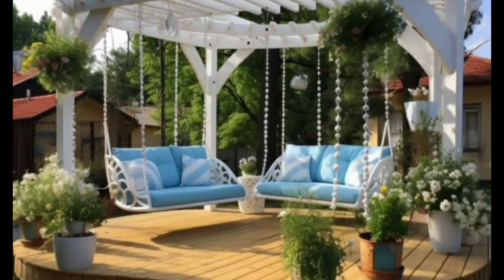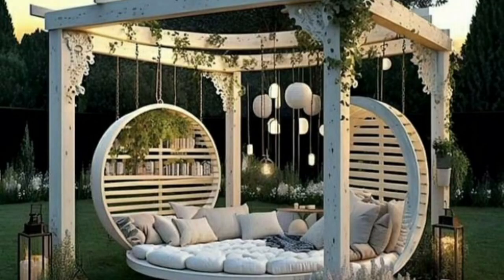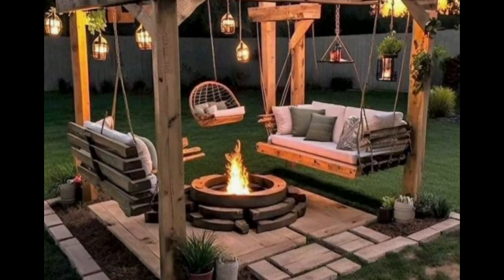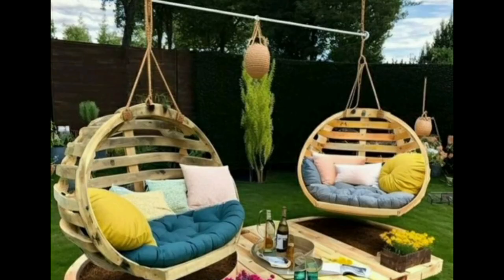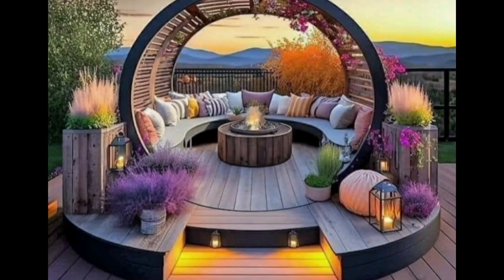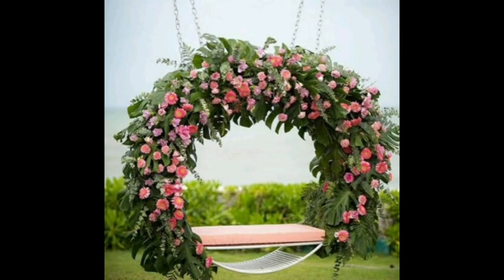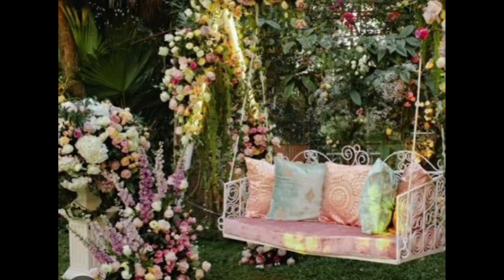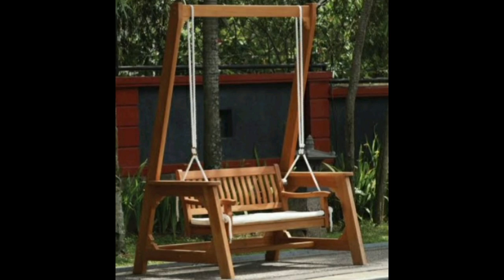Garden swing! 30 beautiful examples for the garden and backyard!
When building a swing, you need to remember that not only the comfort of the child is important, but, first of all, his safety. Therefore, give preference to durable materials. For example, if you are using wood, make sure that it is firm and not dried out, and the ropes are strong and reliable.
Pallet swing
If, after buying building materials, wooden pallets remain on your site, do not rush to send them to kindle the stove. These pallets can be used as a base for garden swings.